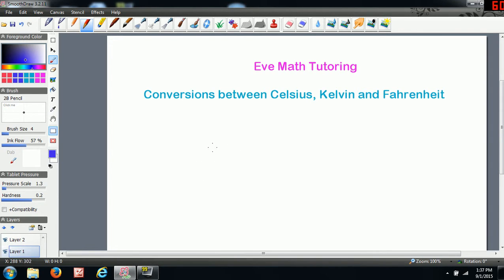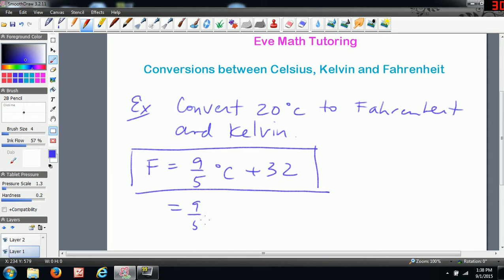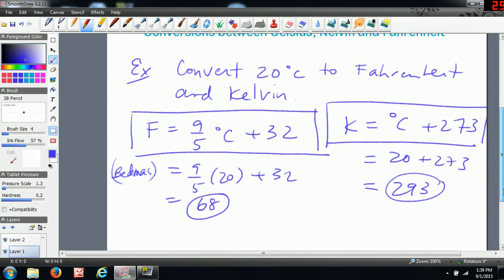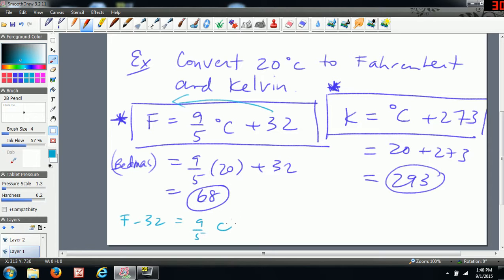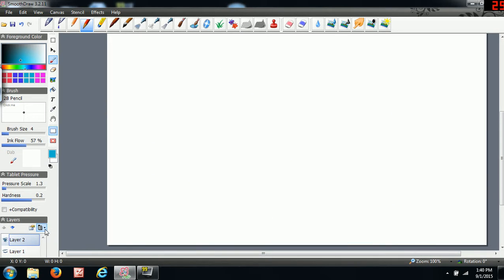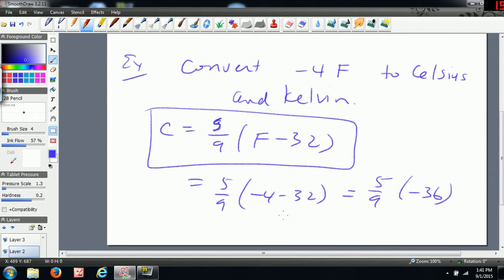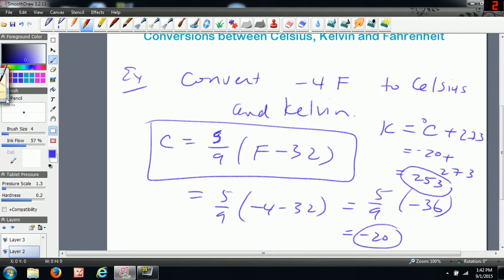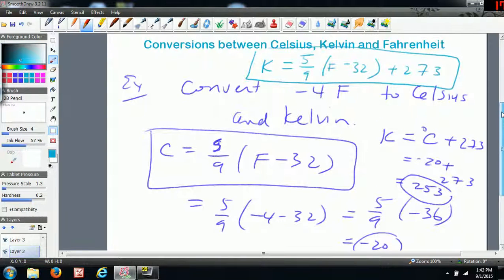Converting Between Celsius, Kelvin and Fahrenheit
A lesson on how to convert between celsius, kelvin and fahrenheit.